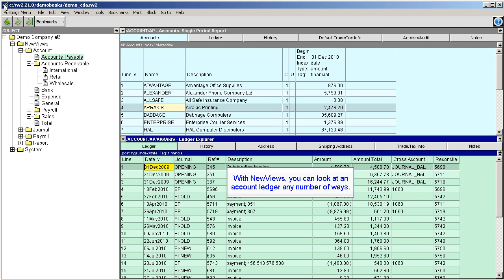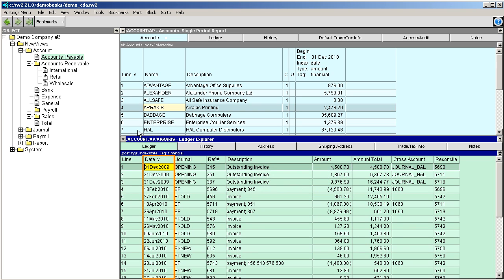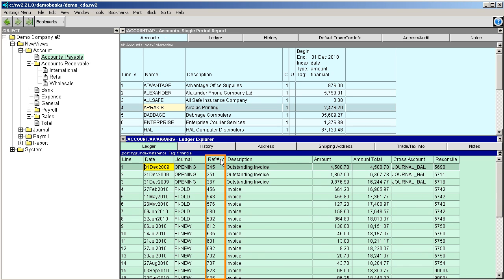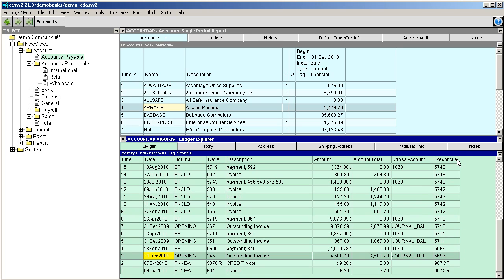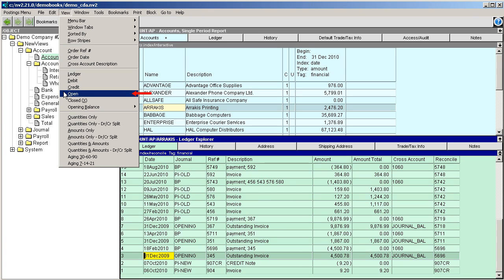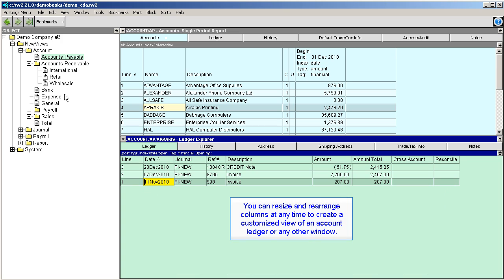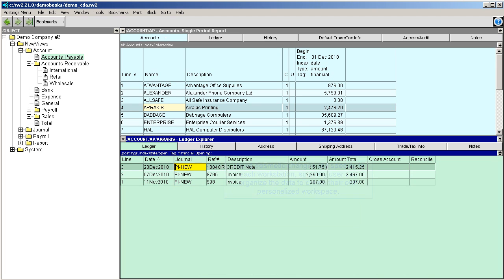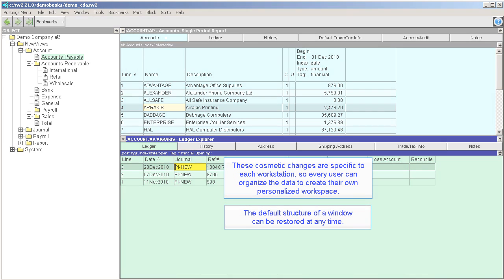NewViews Demo Part 7 - Customized Views of Account Ledgers